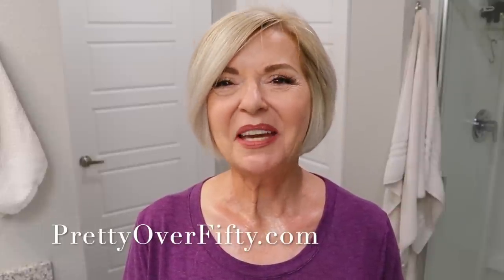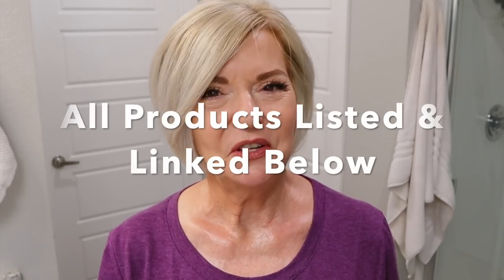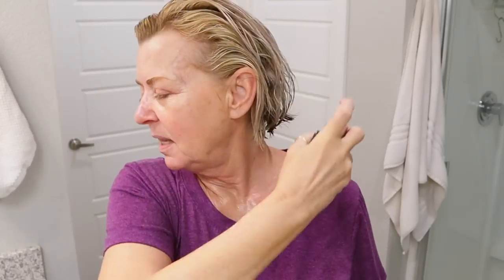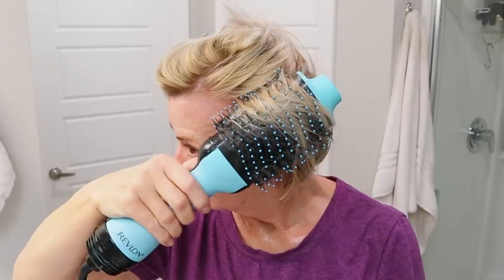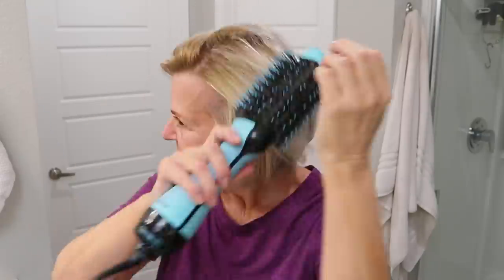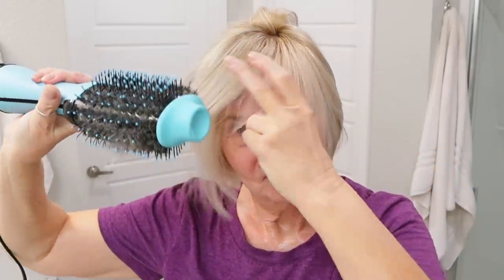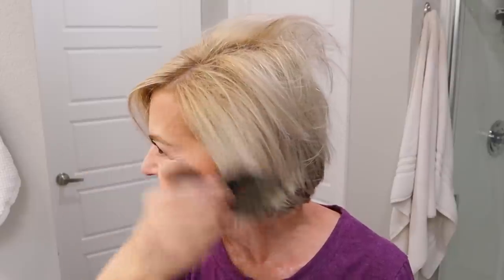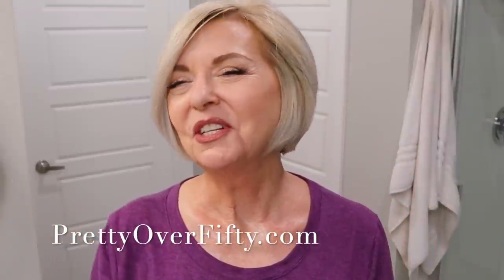Styling Short Hair Over 50 - Step by Step!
Beaty Newsletter S U B S C R I B E !

Malibu Blondes Purple Shampoo
Hair Clips
Styling Pick